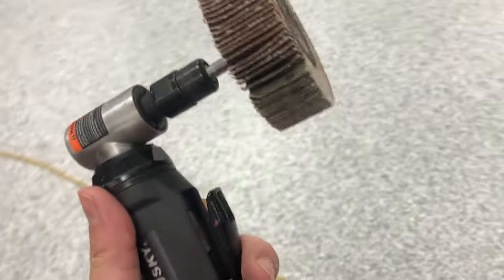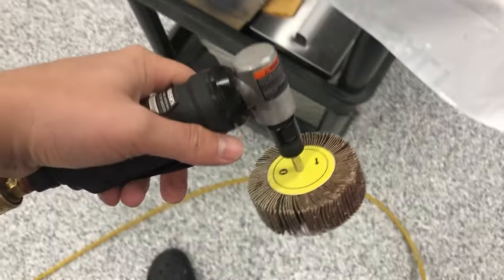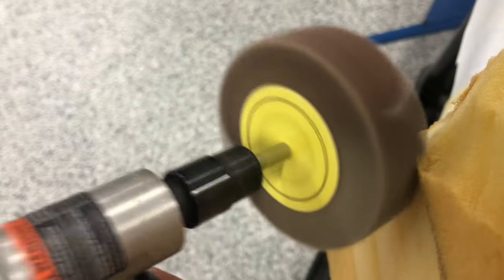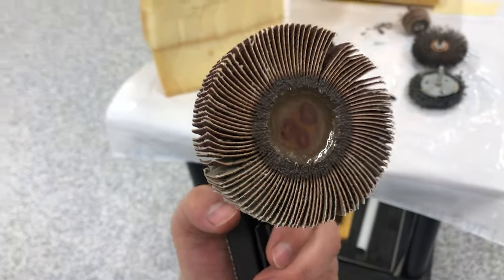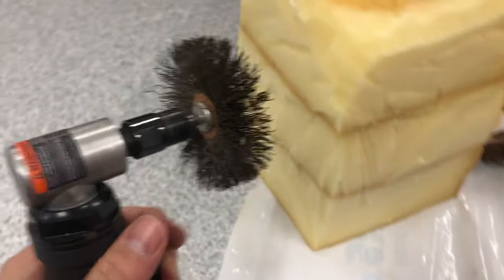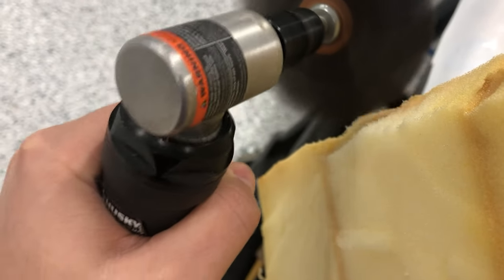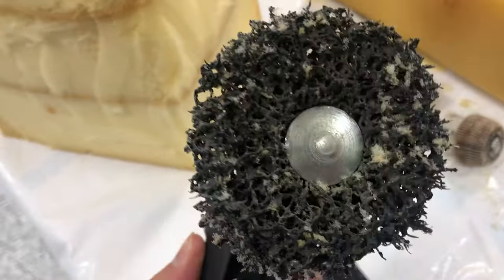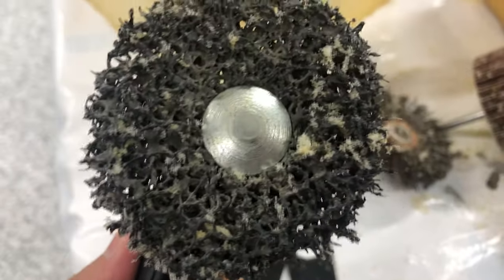How To Cut Foam | Shaping Upholstery Foam For Making Puppets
This is a video of my experience following Adam Kreutinger's Puppet Making Video I am not an expert and am merely showing what works for my own personal projects. This is an air-powered dremel with a wire brush, sandpaper, and an unknown material as attachments.